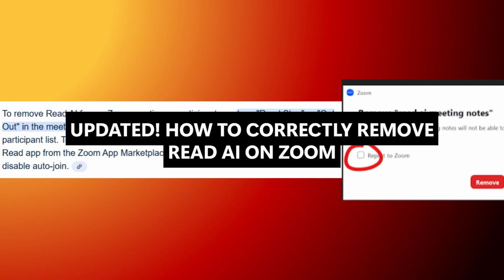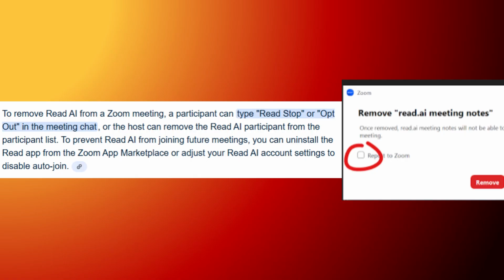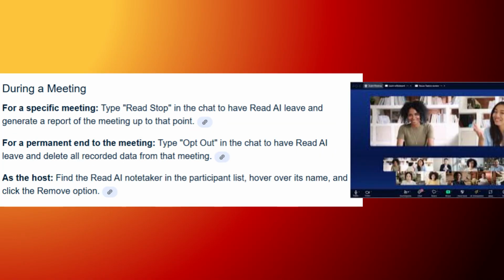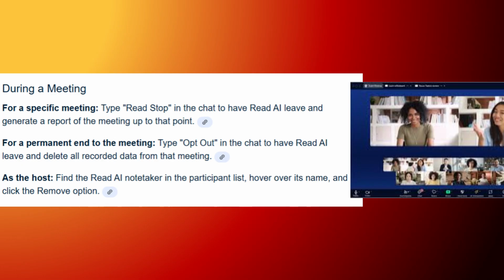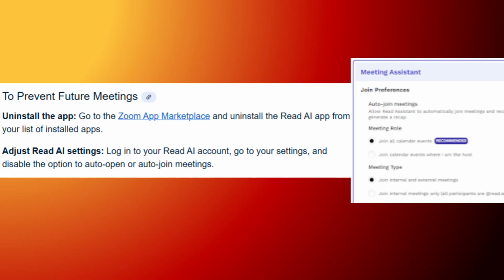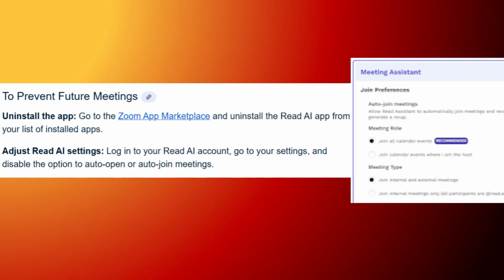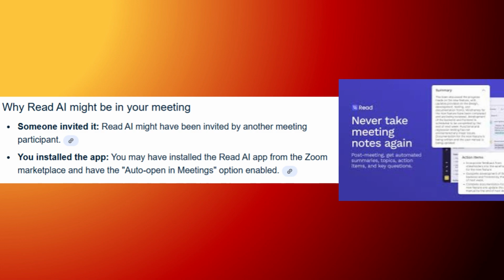UPDATED! How To Correctly Remove Read AI On Zoom (Step By Step)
📱 In this video, I’ll walk you through UPDATED! How To Correctly Remove Read AI On Zoom step by step.

Timestamps
0:00 Intro
0:07 Tutorial